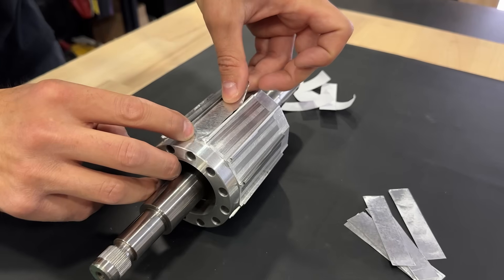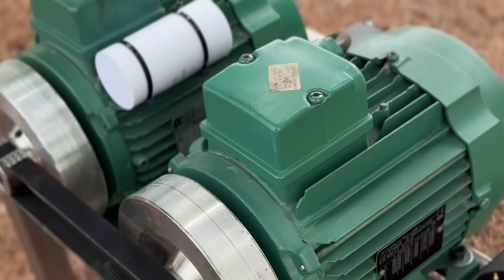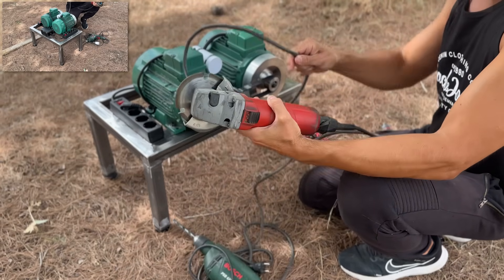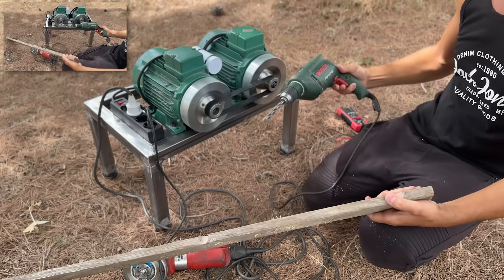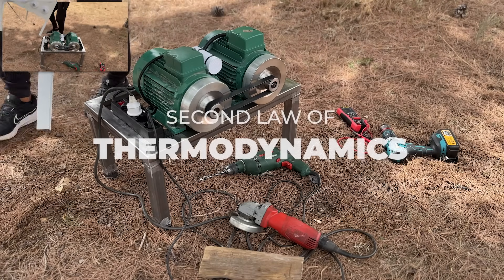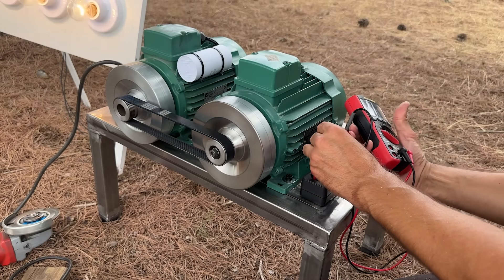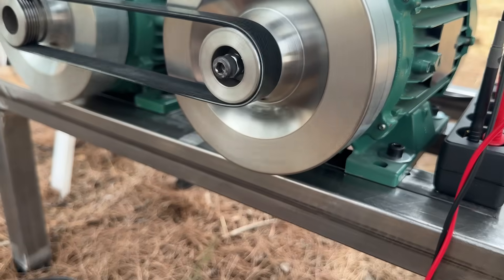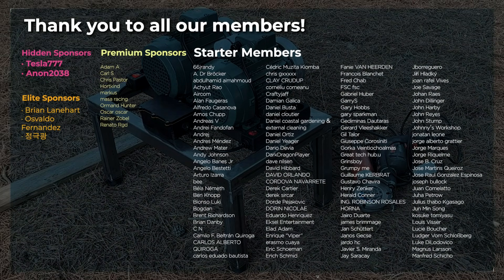FORBIDDEN INVENTION😱 This is How the "Liberty Engine" Infinite Energy Generator Works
In this video, we analyze the Liberty Engine, an electric generator that promises perpetual energy. With a power output of 10 kW and 110V and 220V outputs, we tested its operation in the real world.

Here's the link to our previous prototypes for generating infinite energy. You can watch the videos in Spanish and English:

We want to thank all the members of our channel, but especially our Elite members:
- Brian Lanehart
- Osvaldo Fernandez
- 정극광

Index:
0:00 Introduction
1:11 Starting the Electric Generator
1:54 Why It Doesn't Violate the Laws of Thermodynamics
5:42 Other Inventors Were Sabotaged
6:50 How the Generator Stops
7:00 Our Prototypes Are Not for Sale. Beware of Scammers
7:18 Acknowledgments

Warning: The use, copying, manipulation, or distribution of this video or any part of it without the author's consent is strictly prohibited. This video is protected by copyright.